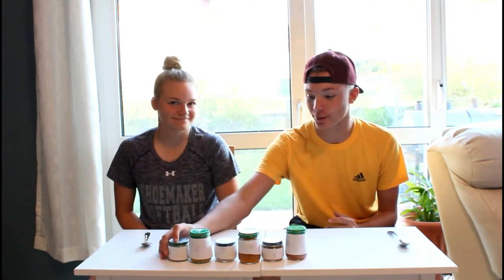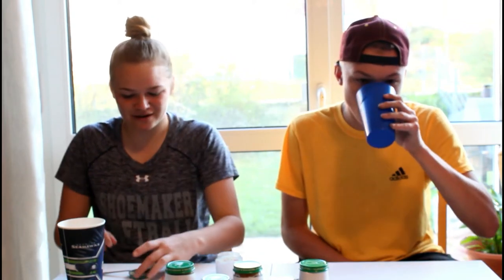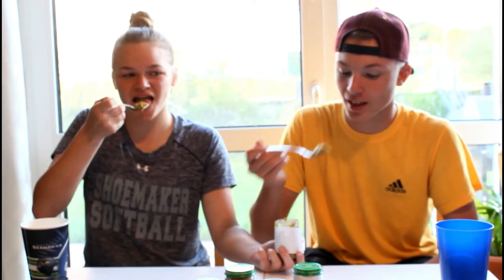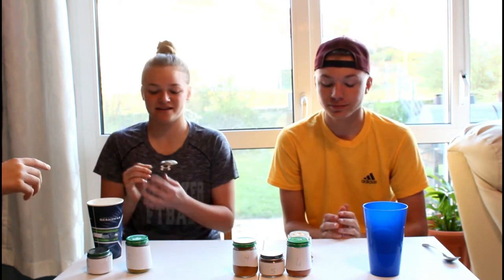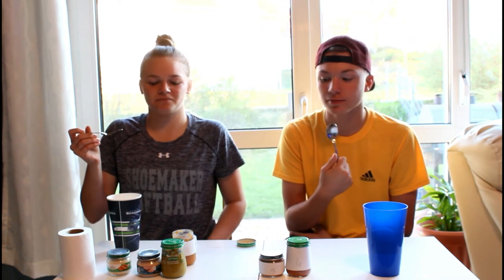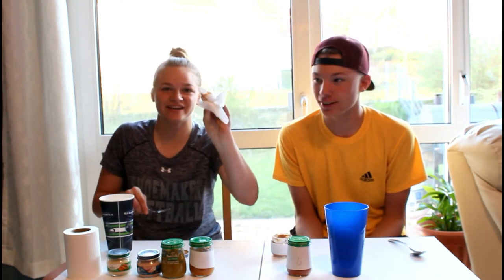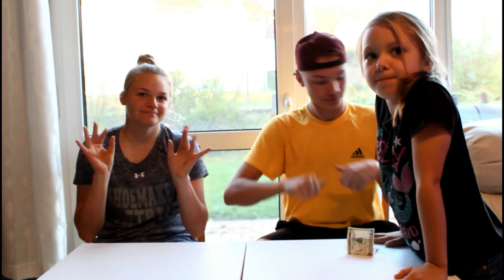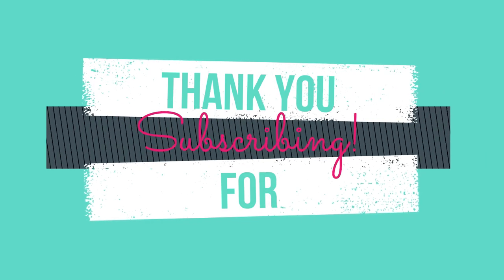BABY FOOD CHALLENGE!!! Mac 5 family Kayla and Andrew eat YUCKY baby food & try to guess what it is!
Baby Food challenge!!! Kayla and Andrew try and guess the flavor of 6 different baby  foods. Andrew's face is priceless!!